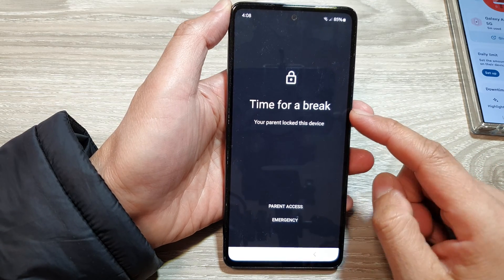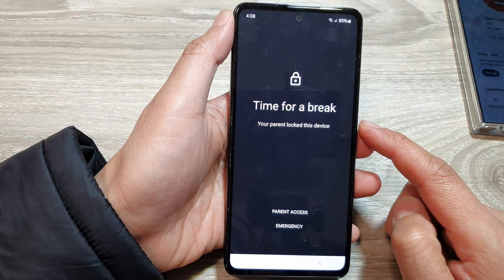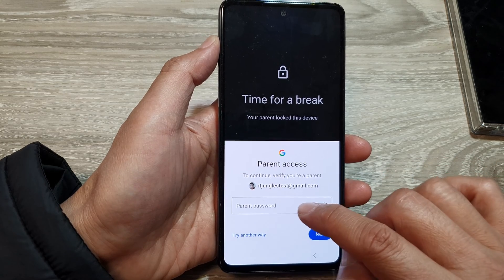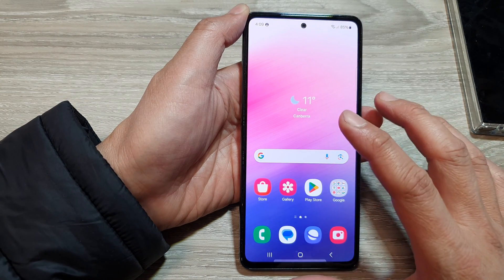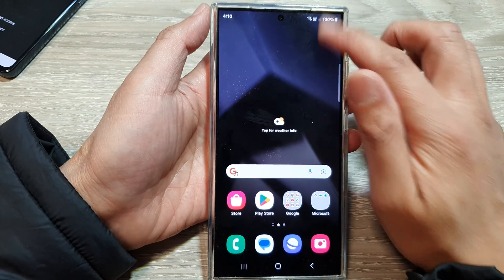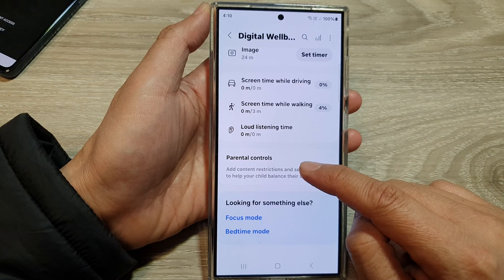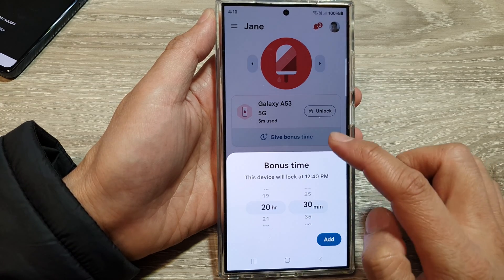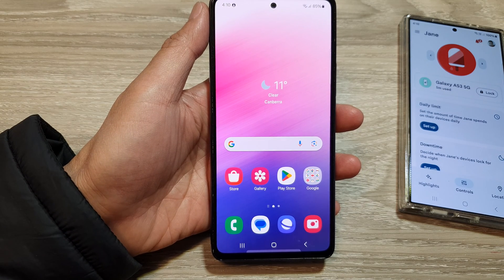Android Phone: Remove 'Time for a Break. Your Parent Locked This Device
Struggling with the "Time for a Break. Your Parent Locked This Device" message on your Android phone? In this comprehensive tutorial, we walk you through the steps to resolve this issue and regain access to your device. Whether it's a glitch or a setting that needs adjusting, we'll cover the necessary troubleshooting methods to fix this common problem. Perfect for both parents and kids, our guide ensures you can unlock your Android phone swiftly and resume your activities without frustration. Watch now and learn how to handle parental controls effectively on your Android device!